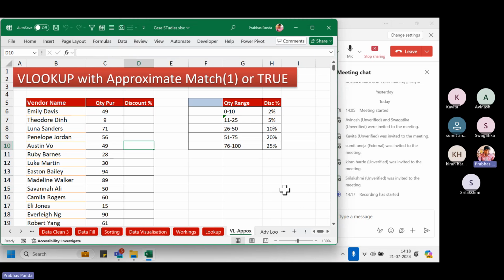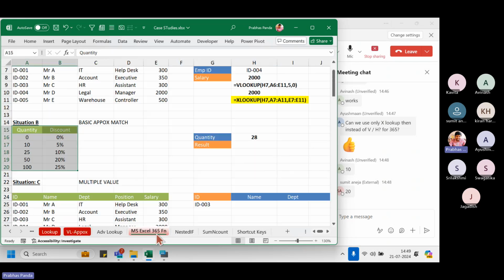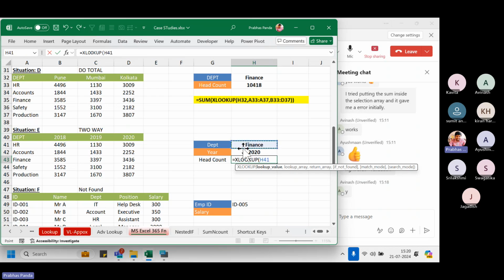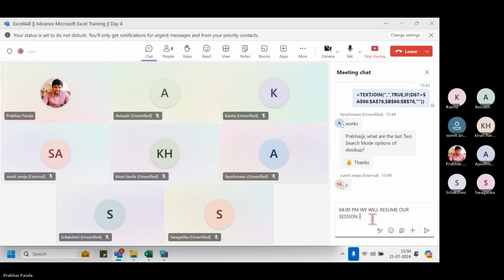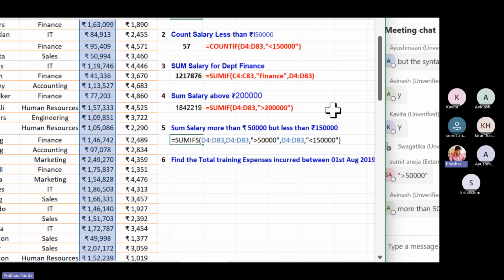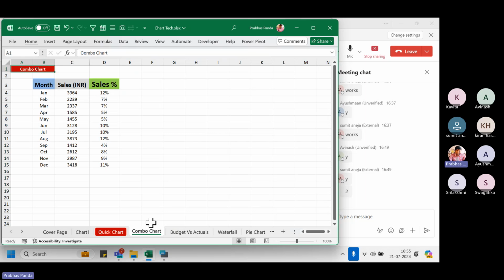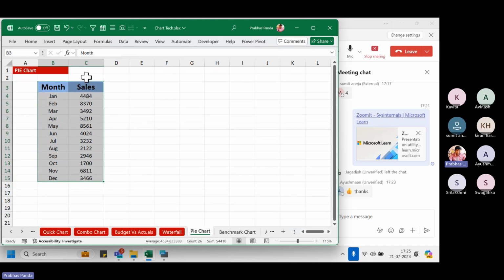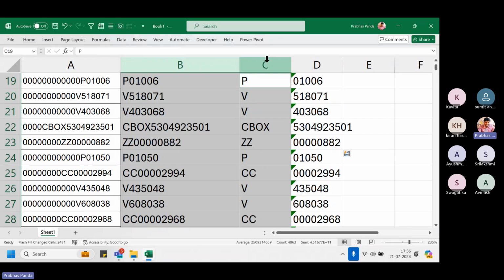Excel4all Advance Microsoft Excel Training Day 4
Excel4all has conducted Advance MS Excel Training for 16 Hrs. Day 4 Session Recording is over here for the participants.